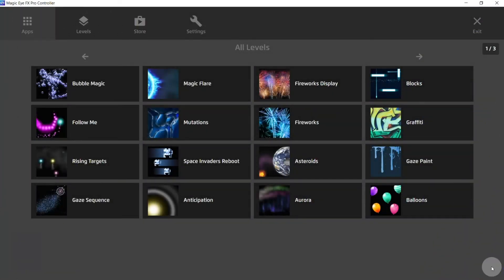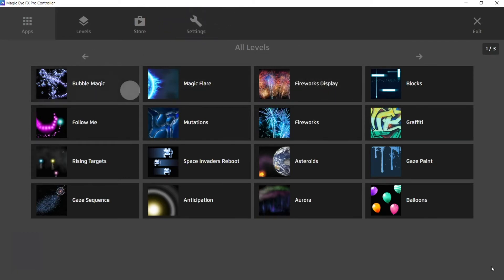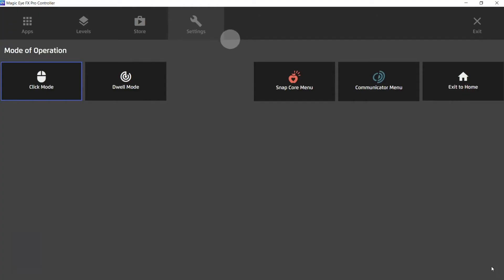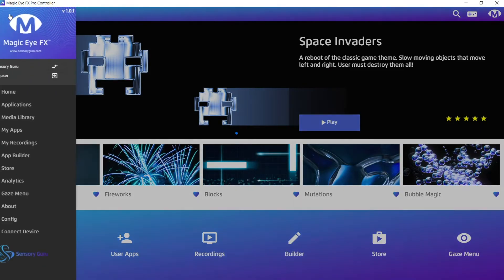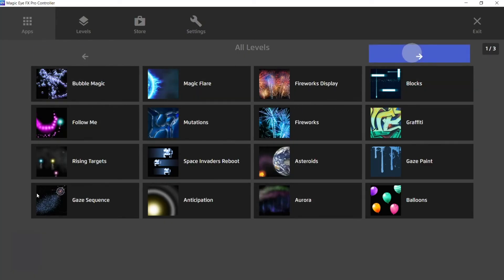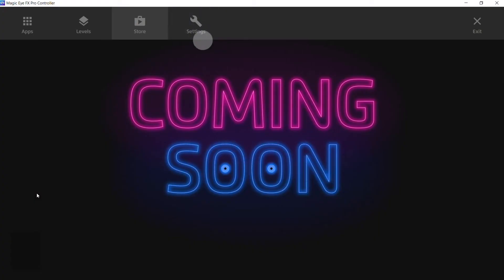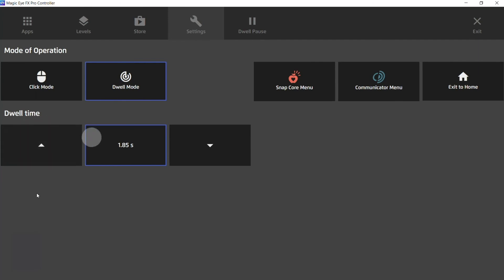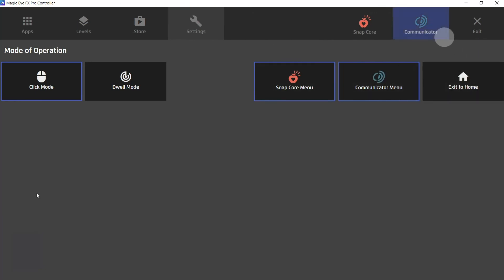Magic Eye FX | Tutorial #03 - Gaze Menu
The gaze menu is a fully gaze controllable user interface that gives the user the ability to freely navigate the menu options, open and close apps and access external communication
applications.

Tony shows you how to navigate and use the gaze menu.

Sensory Guru creates software, accessible learning environments and innovative assistive technology solutions for people with complex needs. If you need interactive games, approaches to communication, AAC devices, multi-access tools, new methods to support cognitive assessment you are in the right place.

Founded in 2009 by Lee Blemings, Sensory Guru has created several unique products that provide a wealth of benefits for people with sensory, cognitive, physical, neurological and social difficulties. These award winning products are used in thousands of hospitals, schools and centres worldwide.

Product Links